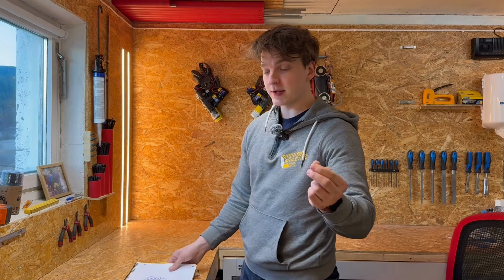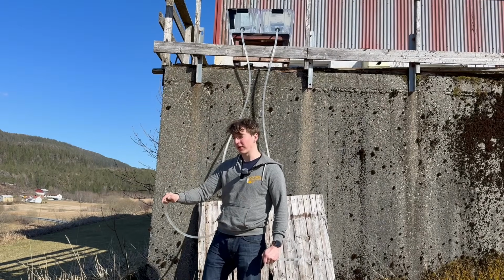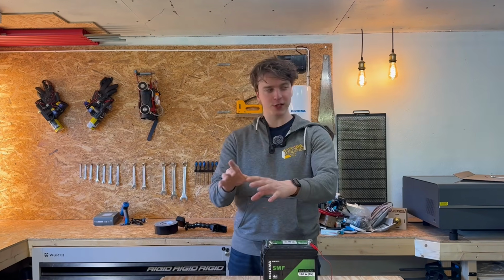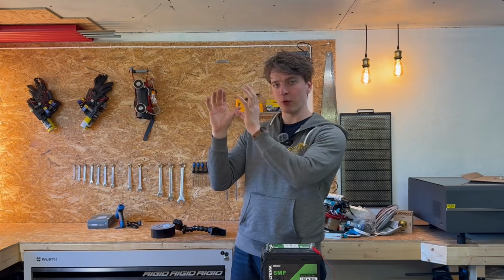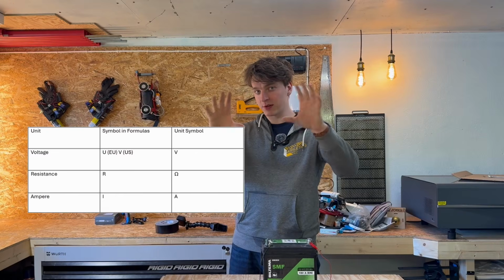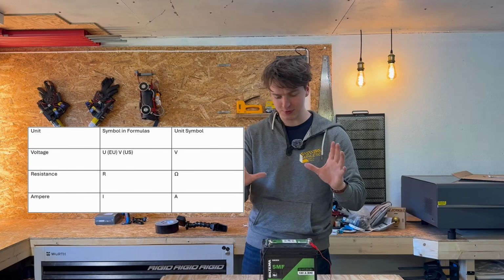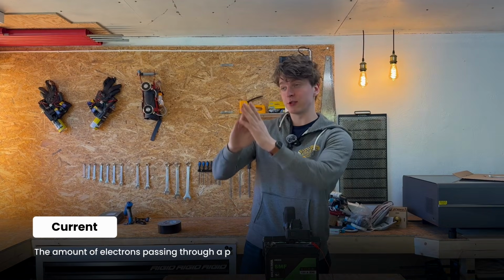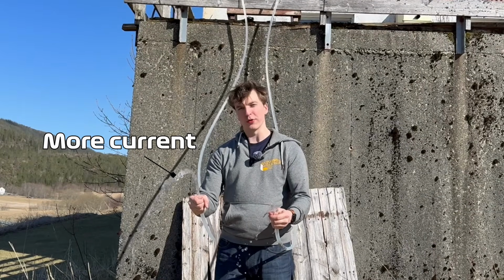This is why you can hold High Voltage | Ohm's Law Explained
First Episode of Practical Theory, a series where I explain how theory works in practical ways. Let me know what you think of this video, where I explain Ohm's law.